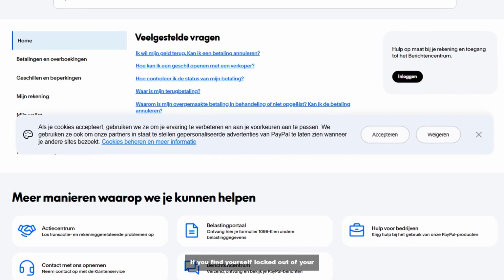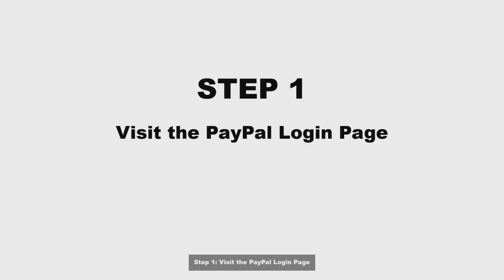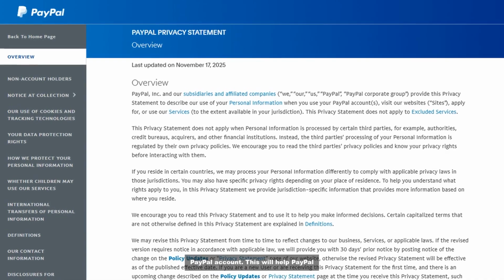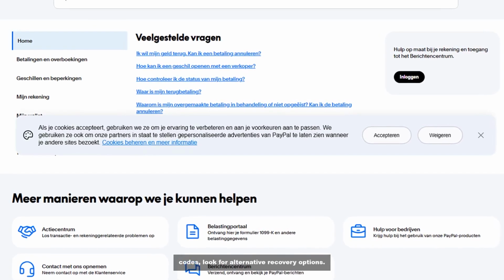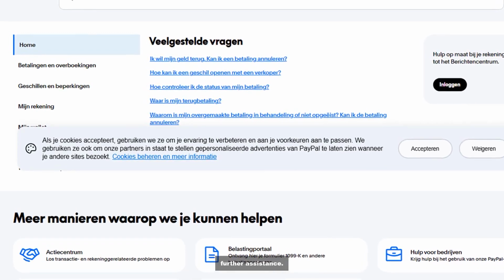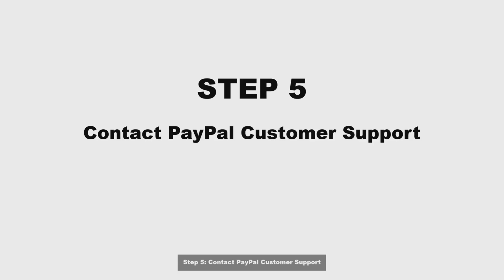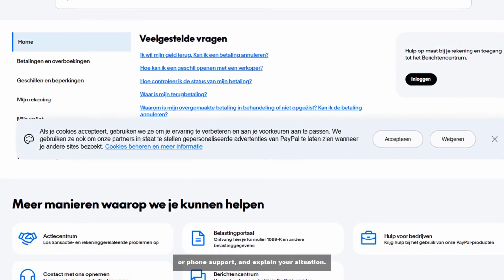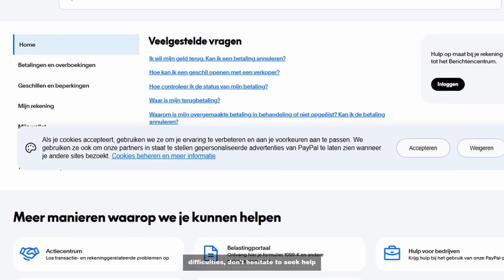How To Recover Access To A PayPal Account Without Verification Codes 2026 (FULL TUTORIAL)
In this video, we will show you how to recover access to a PayPal account without verification codes in 2026. If you're struggling to regain access, this full tutorial will guide you through the necessary steps.